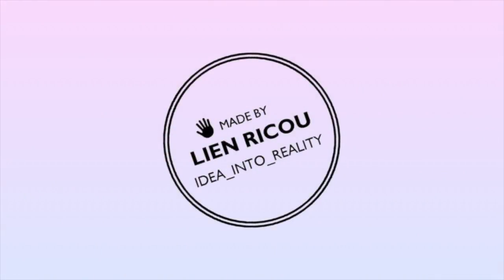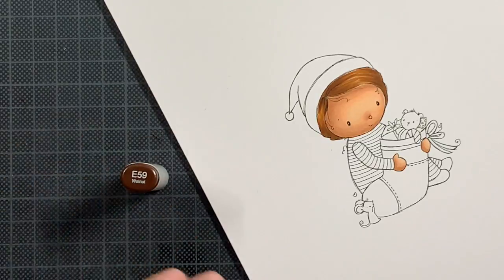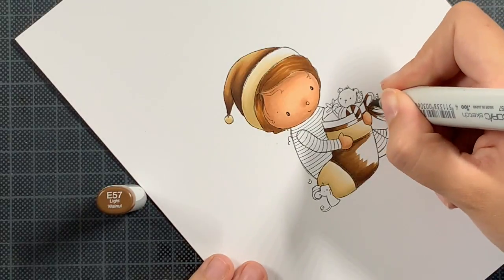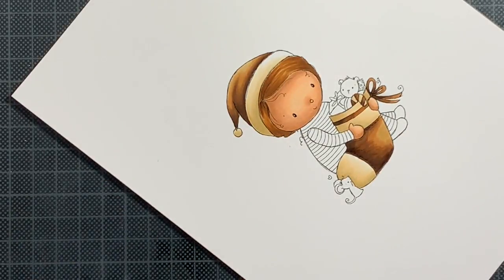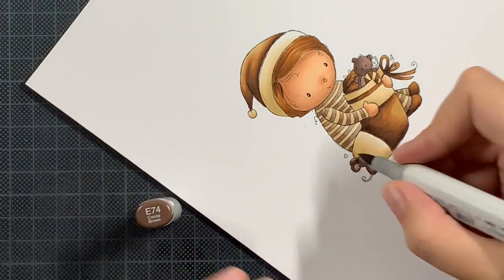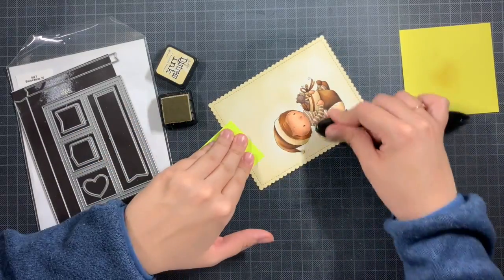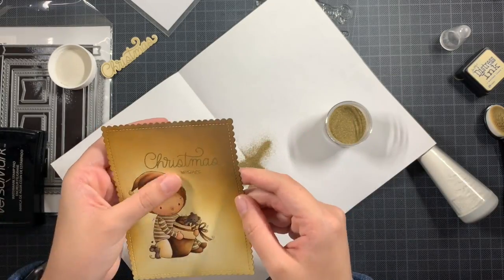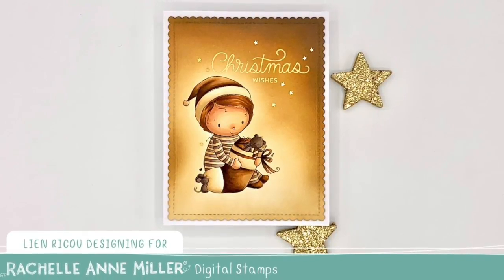NEW RELEASE SNEAK PEEK: Rachelle Anne Miller - My Christmas Stocking (digital stamp)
Hello, welcome back to my blog. Today I am sharing a sneak peek of the new stamp designs from Rachelle Anne Miller Designs. This new digital image is called My Christmas Stocking. You will be able to buy this on November 18th which is the official release day!

Supplies:
Rachelle Anne Miller - My Christmas Stocking (digital stamp)
PPP - Holiday Scripts
MFT - Blueprints 27
Distress Inks: Antique Linen, Brushed Corduroy, Walnut Stain
Copic Markers: see blog
Lawn Fawn Embossing Powder - Gold
Little things from Lucy's Cards: Itty Bitty Stars - Matt Gold